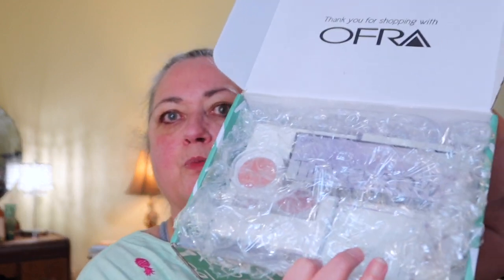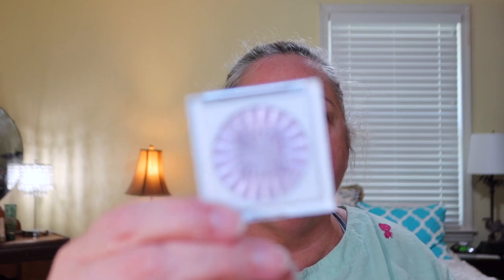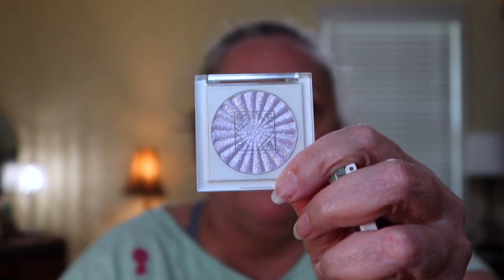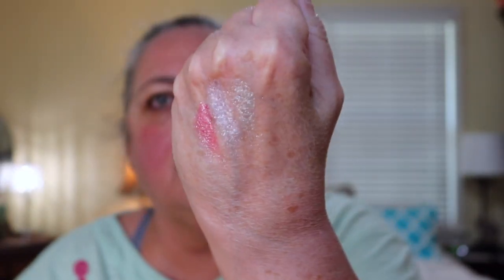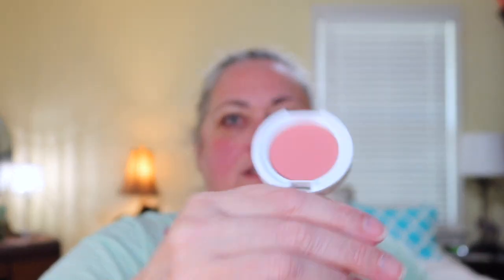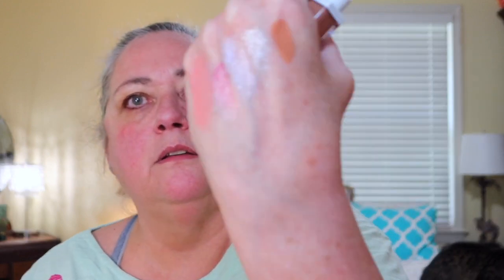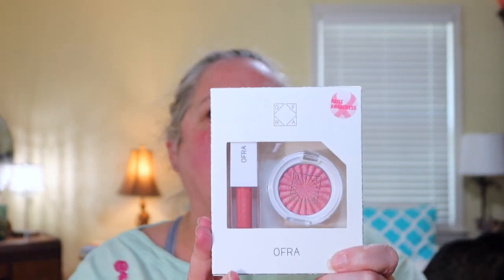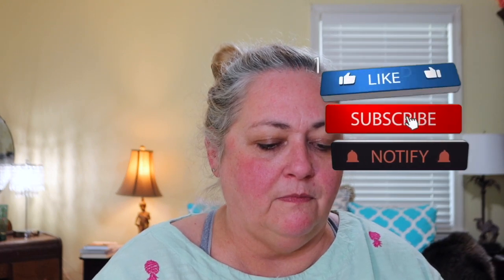Unboxing My Ofra Cosmetics Mystery Box: What Surprises Await!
The box is still available as I am uploading this video.

Today’s Eyeshadow:
Today’s Lipstick:

Check out Merit Cosmetics and if you use this link you will save 10% on your order

Lined notebook
Blue notebook
Moving Helper
Password Keeper
Makeup Inventory